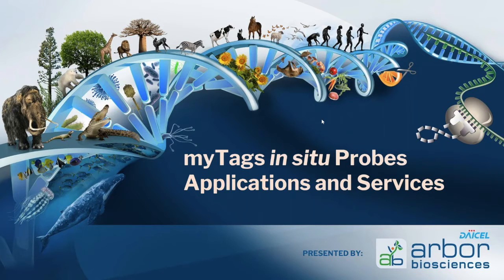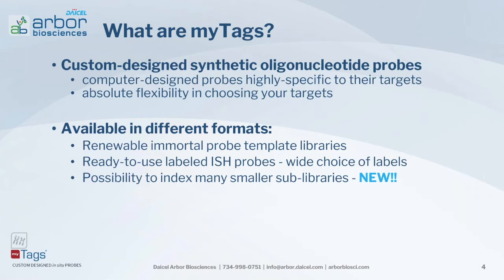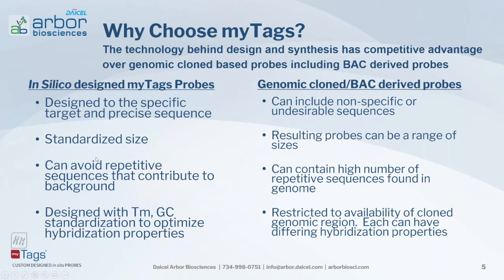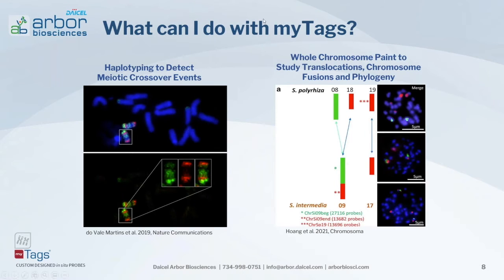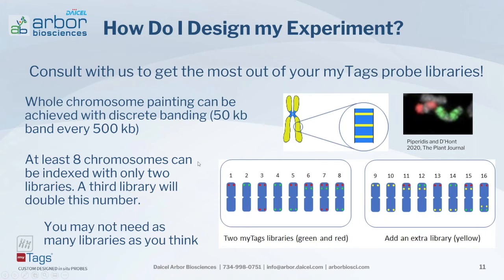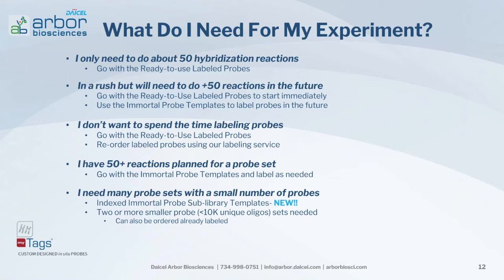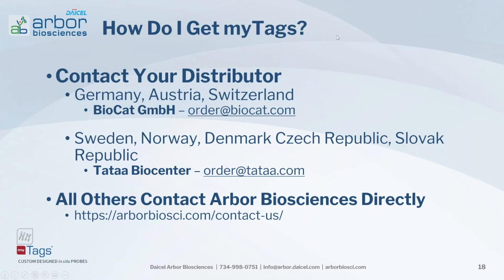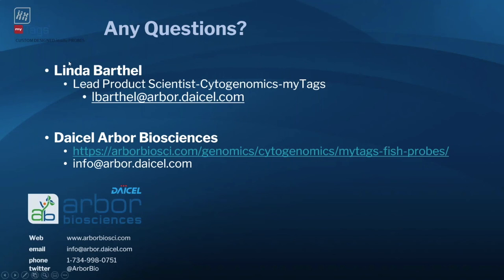myTags in situ Hybridization Probes - Applications and Services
Talk presented by Linda Barthel, Lead Product Scientist of Cytogenomics Solutions at Daicel Arbor Biosciences, during the GPZ Study Group ‘Cytogenetics 2021 Meeting’ held in Germany in September 2021. In this presentation, Linda discusses how the myTags synthetic oligonucleotide probes can be designed and used as an alternative to BAC and other genomic cloned probes in many in situ hybridization (ISH ) applications. myTags probes can be used to localize genomic DNA, nuclear localized nacent RNA or cytoplasmic mRNA. The experimental applications include chromosome indexing/karyotyping, chromosome painting, haplotyping, 3D or 4D loci detection/ nuclear domain analysis translocation events, chromosome fusion, phylogeny, genomic regulation, chromosome relationships, and even viral detection. Linda also shares details on how the Daicel Arbor Biosciences team can help design, synthesize, and label customized probe sets to serve different cytogenetic experimental needs.